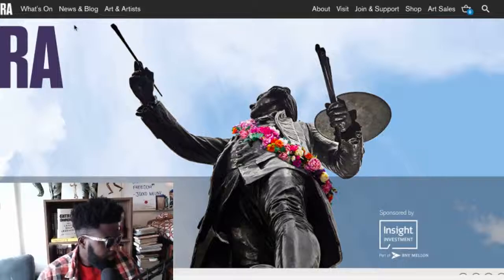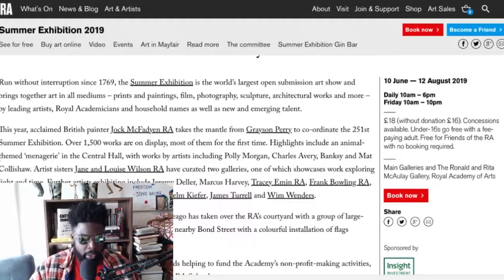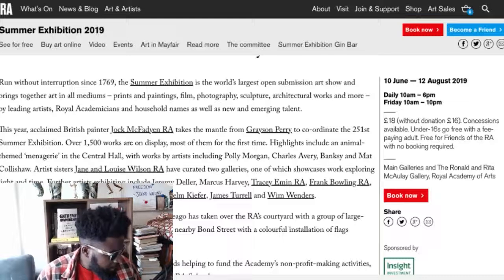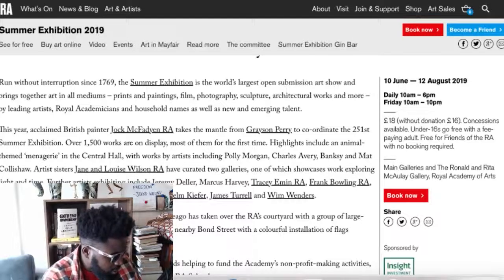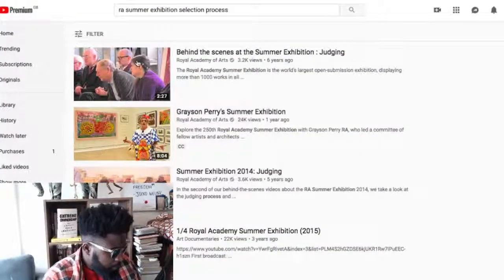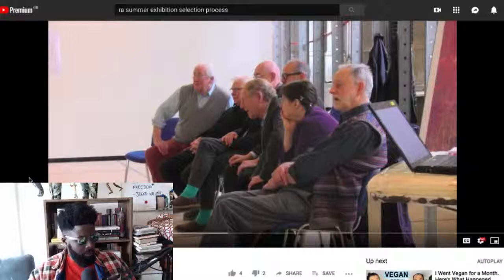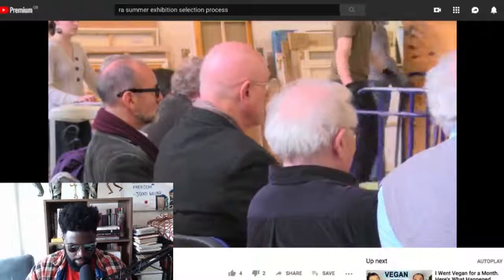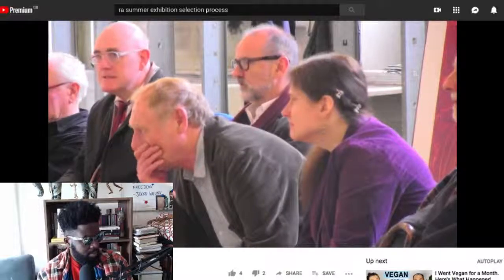Banksy at the Royal Academy Summer Exhibition